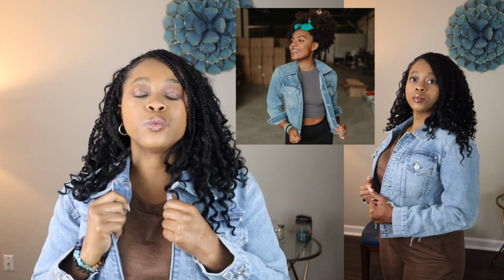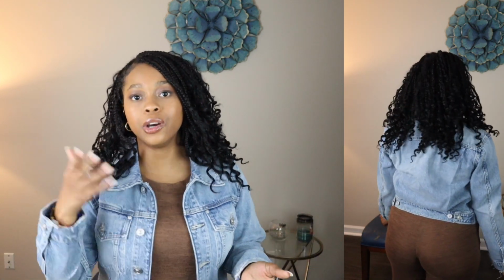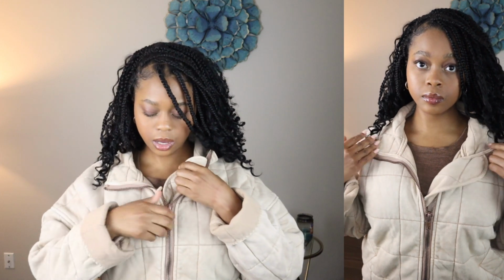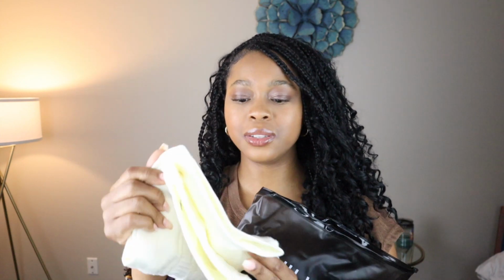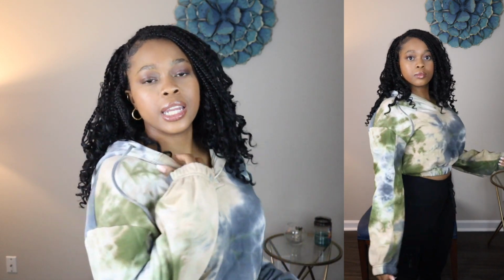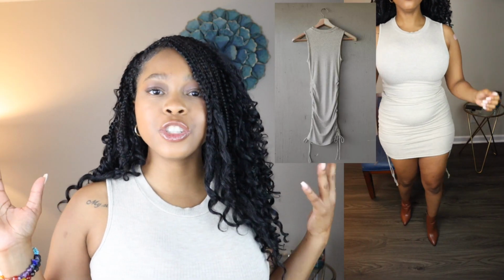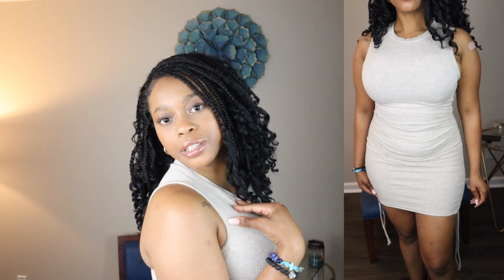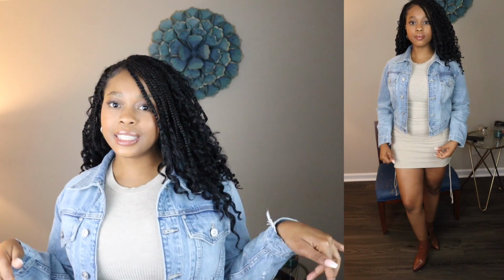FALL TRY ON HAUL | SPENT $500 | FT. SOULVATION SOCIETY | VOCOSI SHOES | JACKETS, HAIR ACCESSORIES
My Hair:
Type 4 (a-Front, b- majority, c- very back)
Porosity: Normal/Medium
Density: Medium
Fine Strands

Socials:
Shop CoCo’s Closet on Instagram